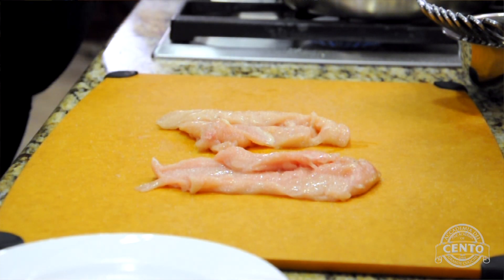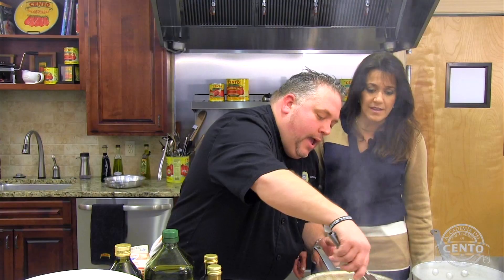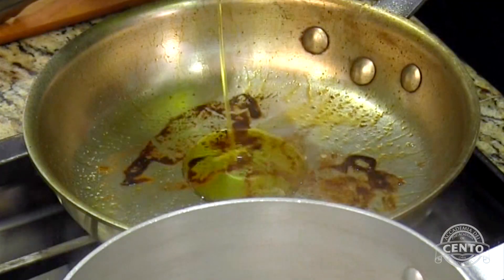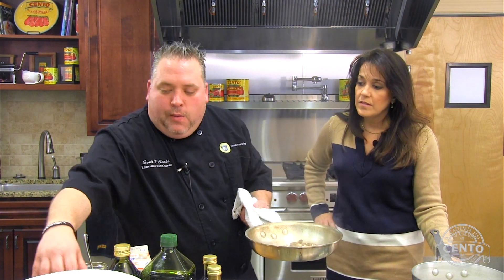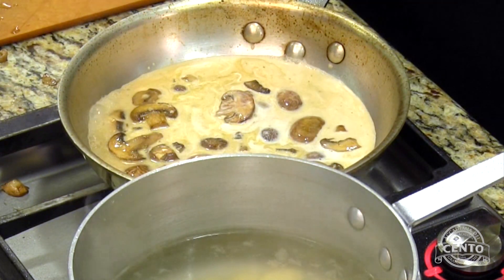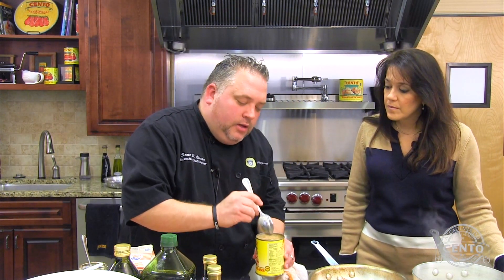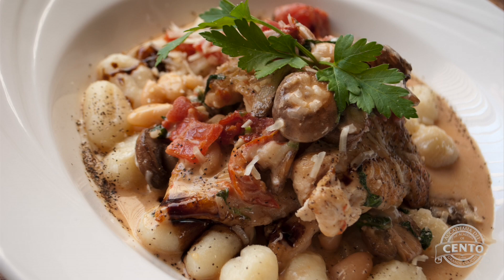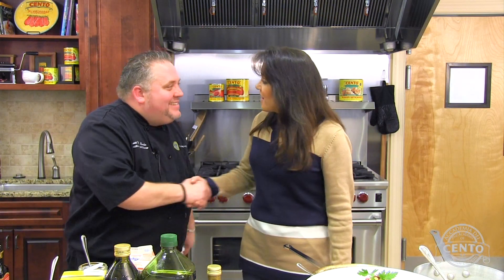Smoked Chicken & Wild Mushroom Gnocchi by Chef Scott Clarke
Chef Scott Clarke stops by the ADC kitchen to demonstrate how to prepare Smoked Chicken & Wild Mushroom Gnocchi